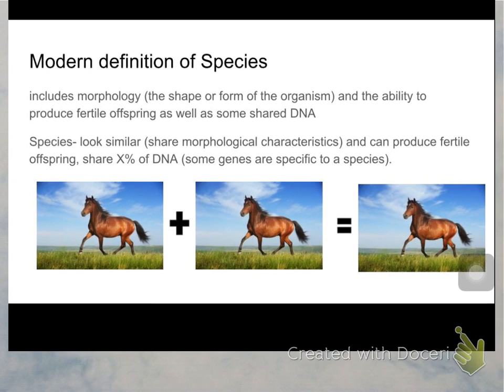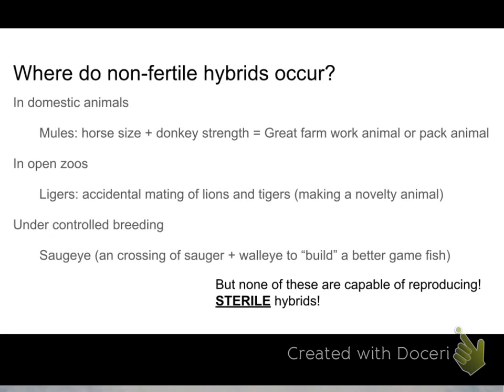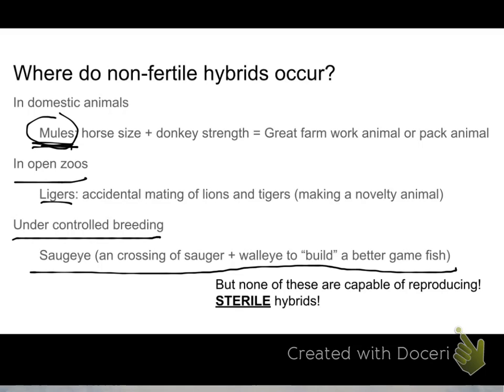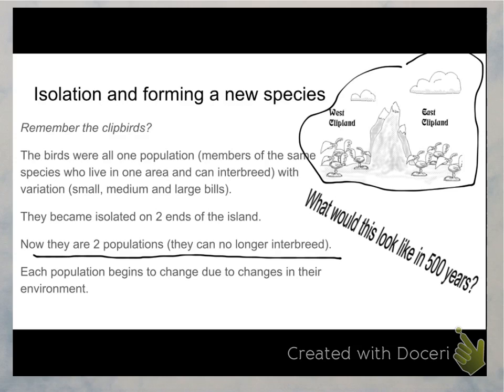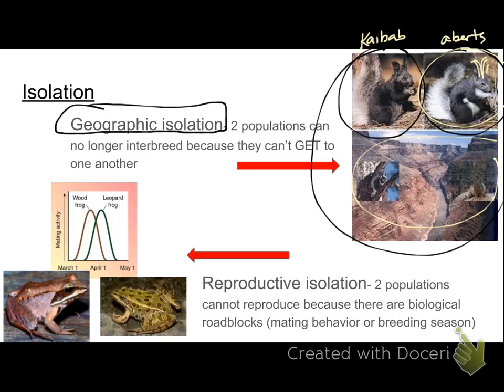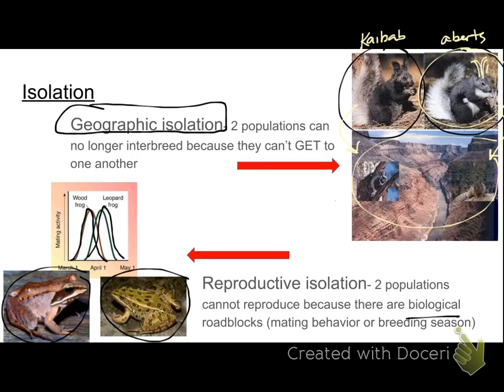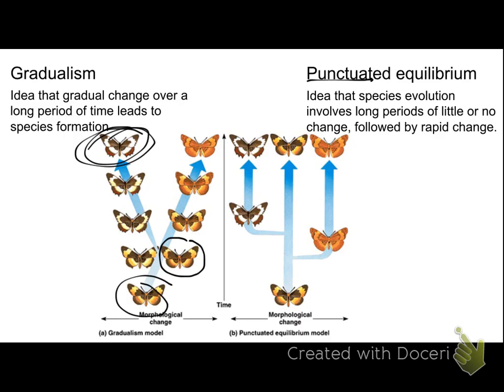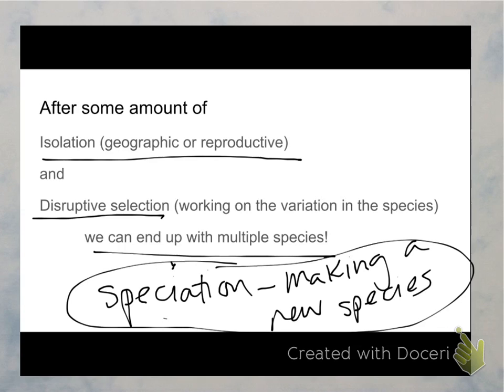bio 12-17-15 bio speciation and isolation